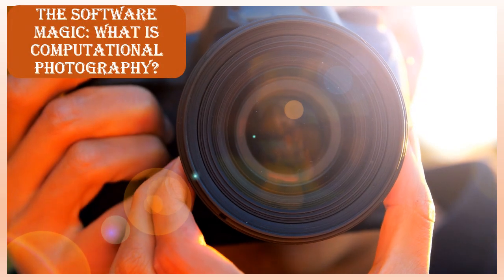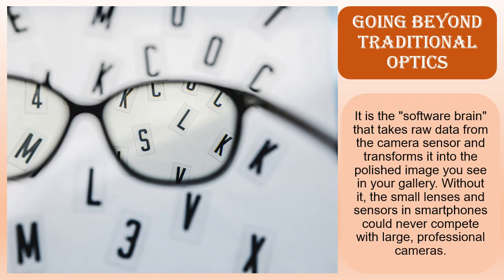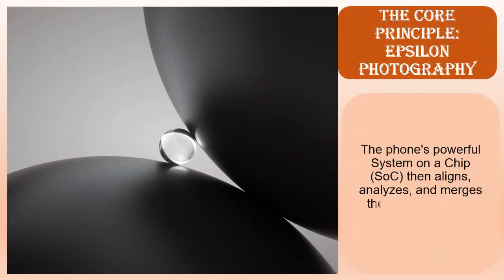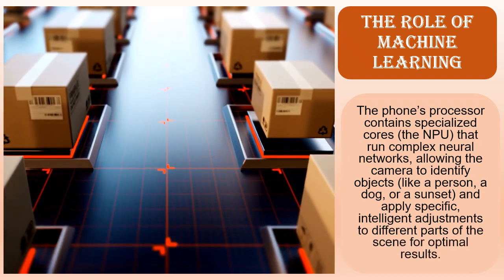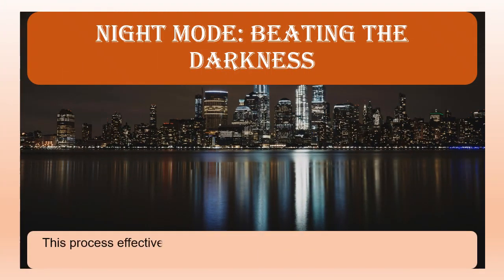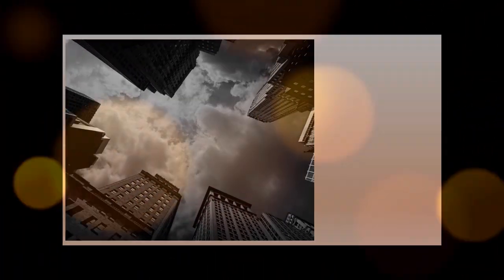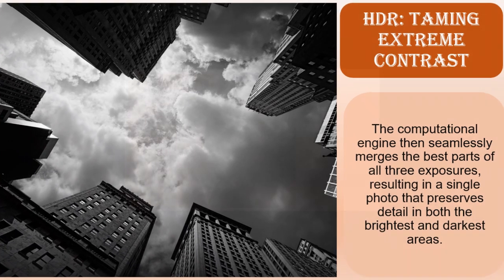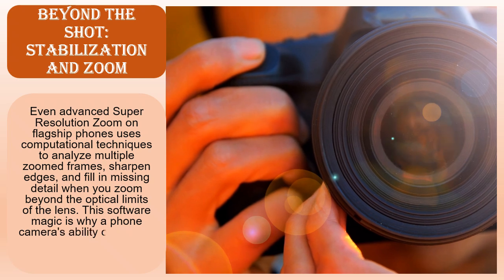The Software Magic: What is Computational Photography?Going Beyond Traditional Optics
The Software Magic: What is Computational Photography?
Going Beyond Traditional Optics
Computational photography is the process that uses digital computation and advanced algorithms, rather than purely optical processes, to create, enhance, and optimize a photograph.
It is the "software brain" that takes raw data from the camera sensor and transforms it into the polished image you see in your gallery. Without it, the small lenses and sensors in smartphones could never compete with large, professional cameras.
The Core Principle: Epsilon Photography
The fundamental concept behind many computational features is multi-frame processing, sometimes called "epsilon photography."
Instead of taking one single shot, the phone quickly captures a burst of multiple images (often 5 to 15 frames) with subtle, minute variations in parameters like exposure, focus, or time.
The phone's powerful System on a Chip (SoC) then aligns, analyzes, and merges these frames into a single final image.
The Role of Machine Learning
Modern computational features are increasingly powered by Machine Learning (ML) and Artificial Intelligence (AI).
The phone’s processor contains specialized cores (the NPU) that run complex neural networks, allowing the camera to identify objects (like a person, a dog, or a sunset) and apply specific, intelligent adjustments to different parts of the scene for optimal results.
Key Features Driven by Computation
Computational photography is responsible for some of the most popular and impressive features on modern smartphones.
Night Mode: Beating the Darkness
Night Mode is perhaps the best example of this technology. When you press the shutter in low light, the phone captures a sequence of short-exposure frames.
The software then stacks these images, using the data from each one to reduce digital noise (graininess) and selectively brighten shadows while retaining detail in highlights.
This process effectively simulates a long exposure shot, but done handheld and without blur.
Portrait Mode: The Bokeh Effect
The classic Portrait Mode creates the beautiful, professional-looking bokeh (background blur) typically achieved only with large, fast lenses.
Since smartphone lenses have small apertures, the software must simulate this effect.
It does so by using depth sensors or AI to create a depth map, precisely isolating the subject from the background, and then intelligently applying a realistic blur filter only to the areas behind the subject.
HDR: Taming Extreme Contrast
High Dynamic Range (HDR) technology is essential for balancing scenes with extreme contrast, like a bright sky and a dark foreground.
The camera quickly takes three or more shots—one underexposed (for the highlights), one overexposed (for the shadows), and one normal.
The computational engine then seamlessly merges the best parts of all three exposures, resulting in a single photo that preserves detail in both the brightest and darkest areas.
Beyond the Shot: Stabilization and Zoom
Computational photography extends beyond just capturing still images. Features like Electronic Image Stabilization (EIS) use algorithms to analyze video frames and intelligently shift the picture to correct for camera shake, providing smooth video footage.
Even advanced Super Resolution Zoom on flagship phones uses computational techniques to analyze multiple zoomed frames, sharpen edges, and fill in missing detail when you zoom beyond the optical limits of the lens. This software magic is why a phone camera's ability often feels greater than its hardware suggests.